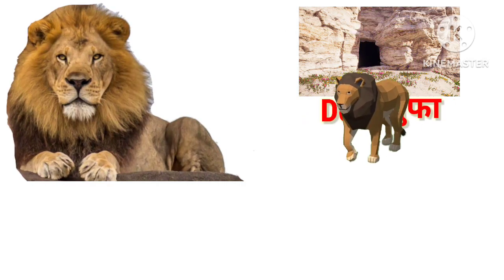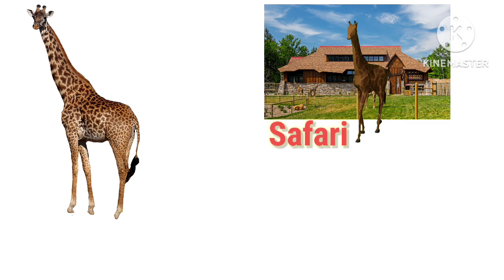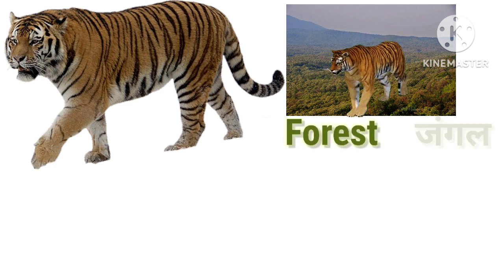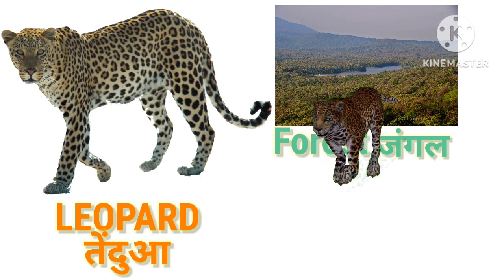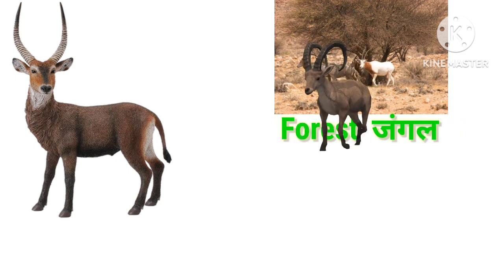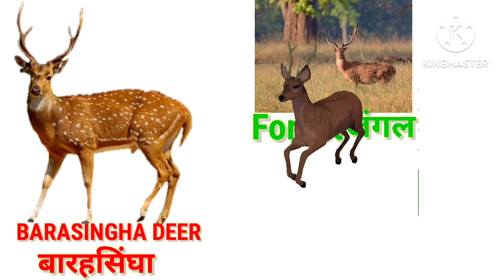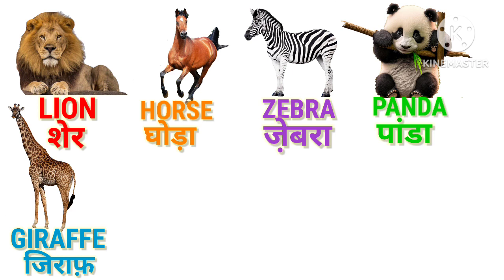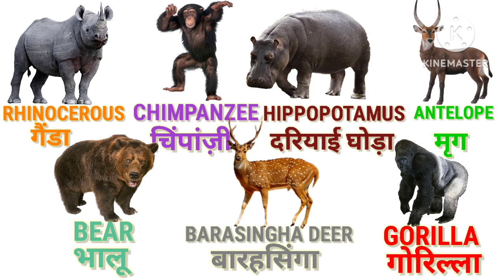Animal Name with sounds and animation🫎🐼🐯🦁🐻Animal name in hindi and English learn with spelling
Animal Name with sounds🫎🐼🐯🦁🐻Animal name in hindi and English with animation#learn with spelling#for kindergarten

Today I will tell you how to make your child learn Animal name on YouTube
how to learn Animal name in English with sounds and animation
how to learn Animal name in hindi with sounds and animation
how to make your kids, learn the Animal name for kids
Animal name 10  , Animal name 15

bachcho ko animal name kaise shikhaye
animal name hindi mein animal name English mein
एनिमल्स नेम
animal name kaise shikhaye 2023
animal name in hindi 2023 with sounds and animation
animal name in English 2023 with sounds and animation
Animal name 2023
Animal name for kids 2023
 10 Animal name 2023
15 Animal name 2023
Animal name English mein 2023

Mummy bachche ki duniya
Animal name with spellings, sounds and animation
Animal name for kids
Animal name in hindi
Animal name in English
Tech marathi and hindi
Home Based School
MagicBox English
Education2Kids Nursery Rhymes & Kids songs